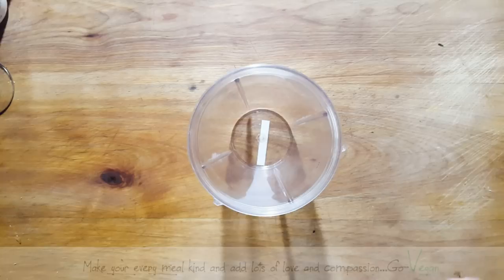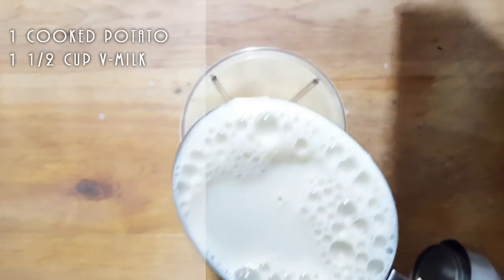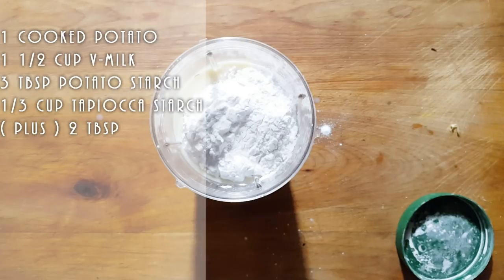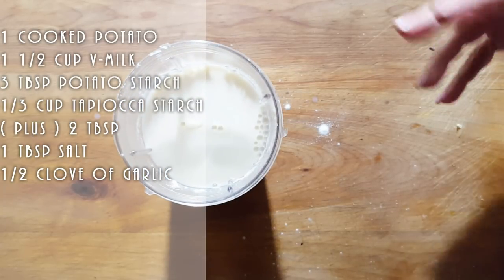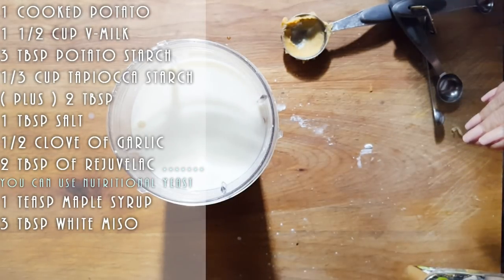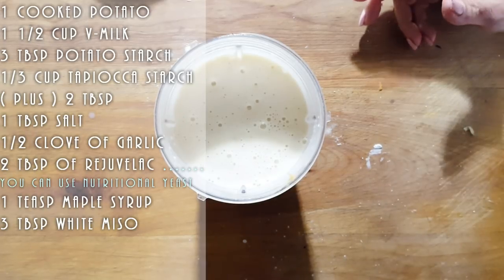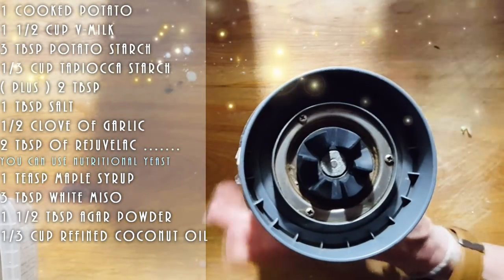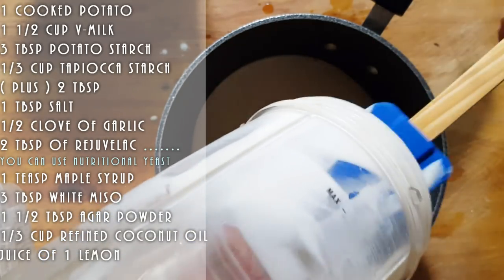VLOG VEGAN FONTINA 2.0 CHEESE - MARRIAGE OF TWO CHEESE | Connie's RAWsome kitchen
ALWAYS PERFECTING MY CHEESE RECIPES. HERE'S A 2.0 VERSION OF MY FONTINA CHEESE ENJOY!

RECIPE:
1 cooked potato
1 1/2 cup V-milk
3 tbsp potato starch
1/3 cup tapioca starch
( plus ) 2 tbsp
1 tbsp salt
1/2 clove of garlic
2 tbsp of rejuvelac .
you can use Nutritional yeast
1 tsp maple syrup
3 tbsp white miso
1 1/2 tbsp agar powder
1/3 cup refined coconut oil
juice of 1 lemon
probiotics ( optional ... ADD AFTER COOKING SEE VIDEO )

MONTREAL, QUE.